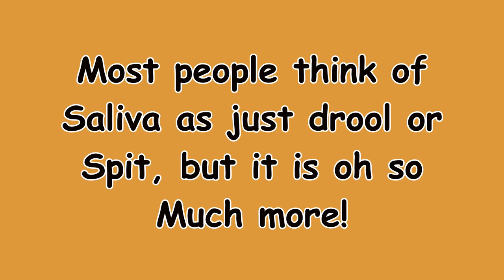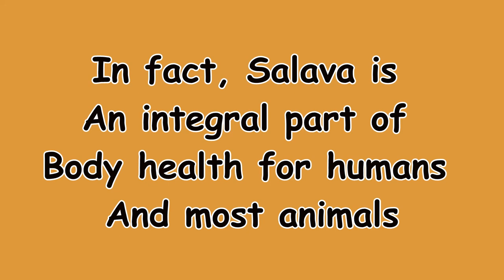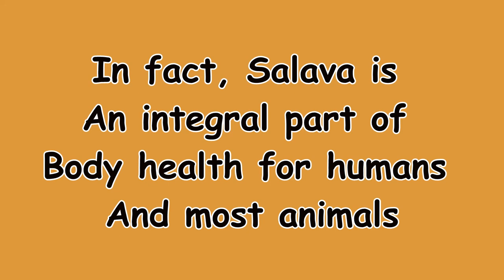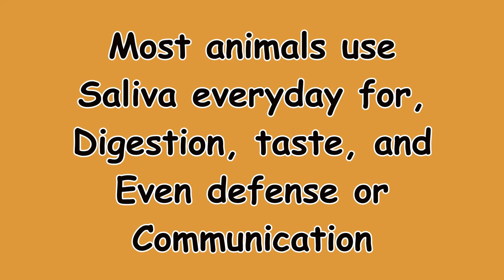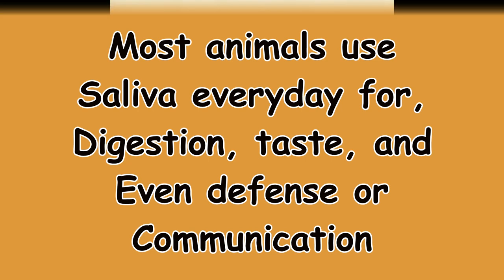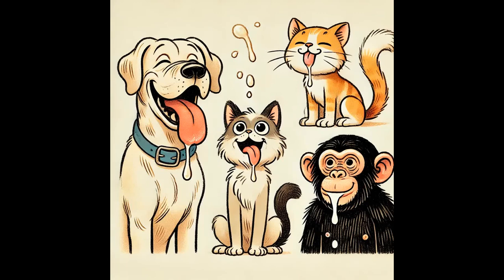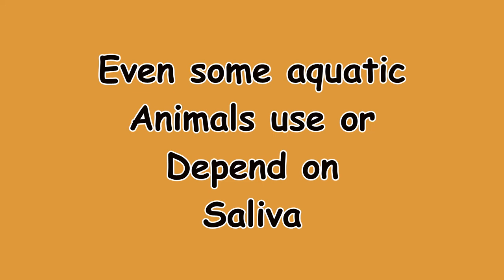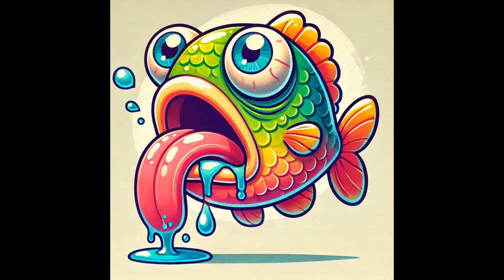Saliva More than Just Spit!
Saliva is truly more than just spit!  Your saliva tells a lot about who you are, what you do, and where you come from.  Saliva is an important part of your fundamental health yhat is often overlooked.  Most animals (even some aquatic animals) depend on saliva in one way or another.